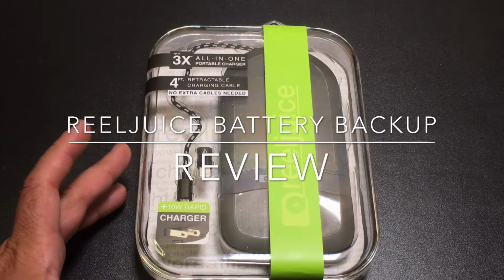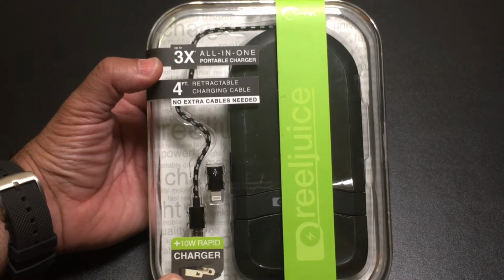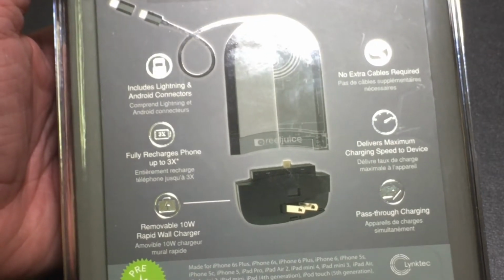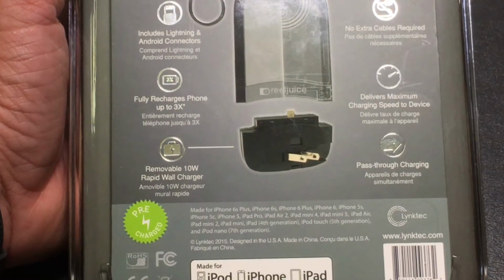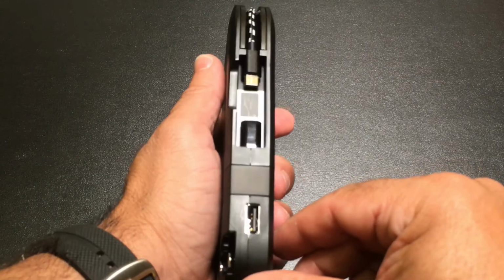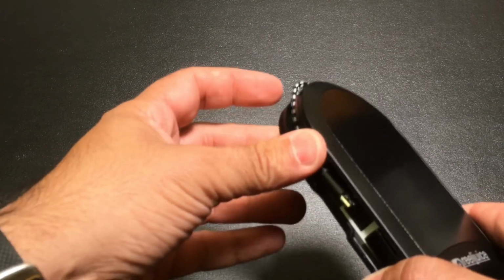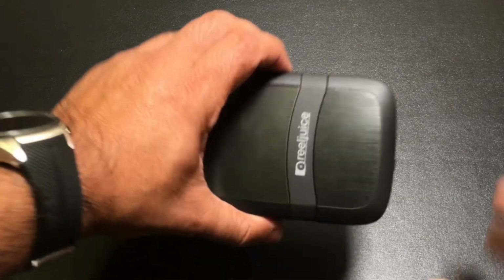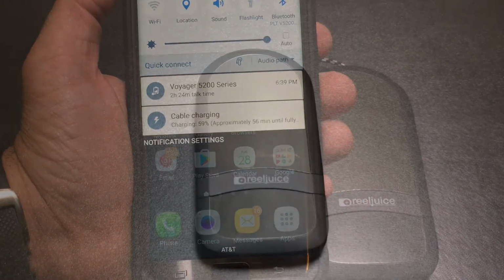REELJUICE POWER BANK + USB CHARGER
Quick Charge Capability: Allows up to 2.1A of power to your smartphone, iPhone, tablet, iPad, or other micro USB device which is 2-4 times faster than most other smart phone chargers
All In One Compact Universal Solution: Includes a 4 ft. built-in retractable charging cable with both Apple certified MFi and micro USB connectors and a removable USB recharging module so no extra cables are needed
Premium UL Certified Award-Winning Technology: Patented rugged cord reel design allows four feet of freedom to safely use your mobile device while recharging on the go
What You Get: Reeljuice 3X 5300 mAh portable charger external battery power bank with MFi Lightning and micro USB connectors, removable USB charging module, all cables included, user manual, one year warranty, and unlimited highly rated customer support
Pass Through Charging: Recharge your Reeljuice and smartphone or tablet at the same time when you connect the battery pack to a power source